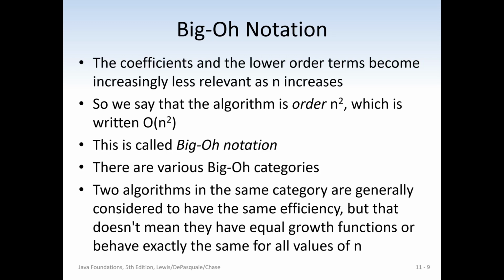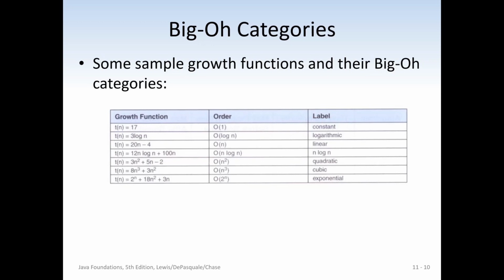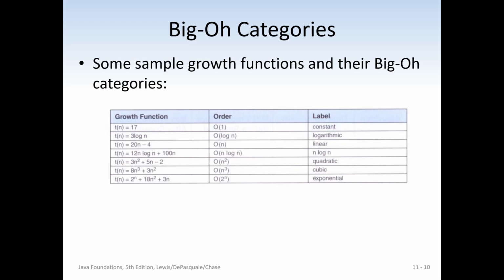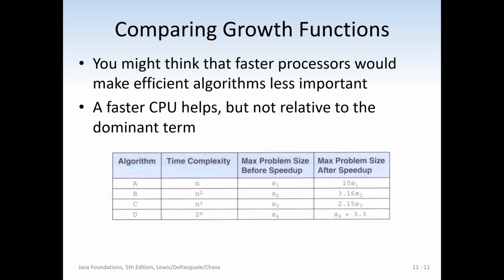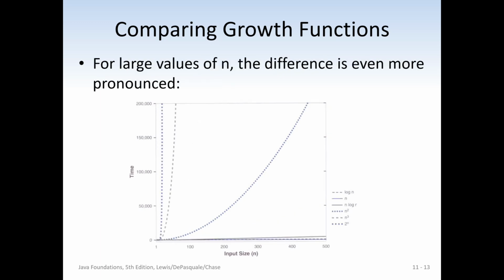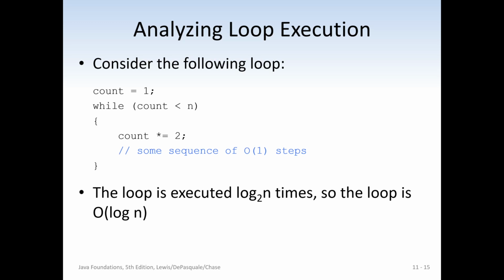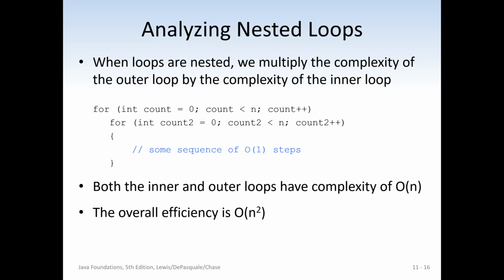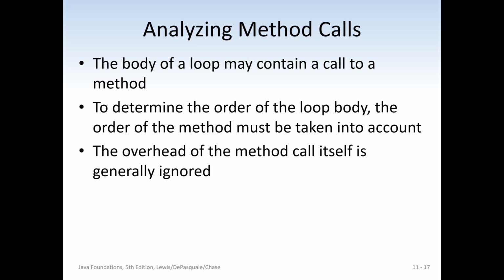Chapter 11 Part 2